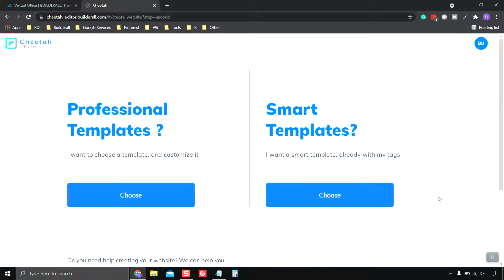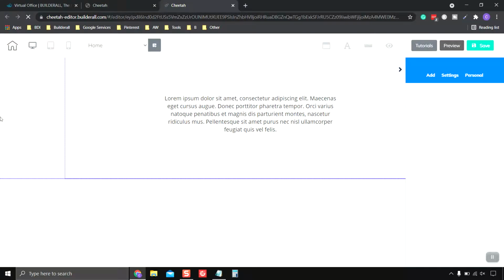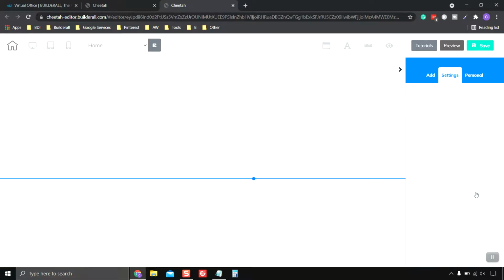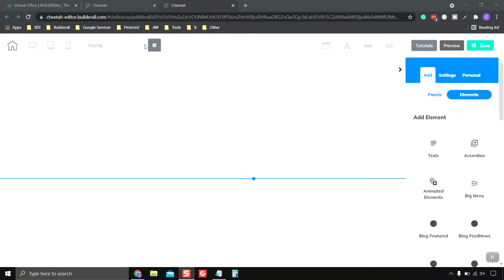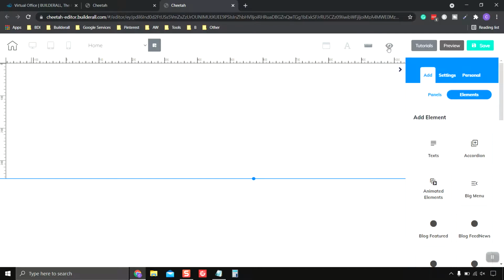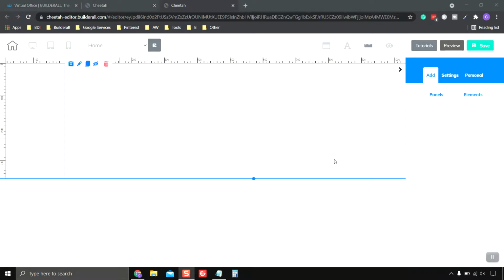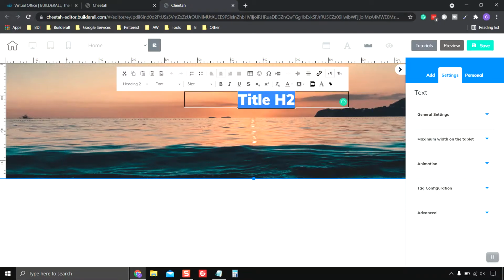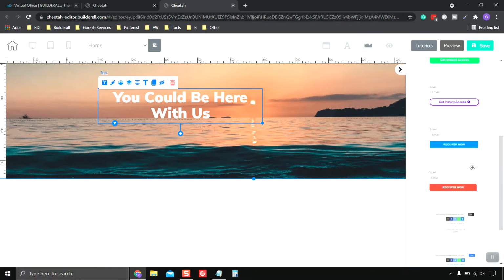Part 1 | Starting Your Builderall Website | Choose A Template or Begin From Scratch?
In this video, I demonstrate how to start a website in Builderall. This begins with either using a pre-made template or starting from scratch.

I also show some of the basics of the Cheetah editor such as how to change website text, background images, and adding a contact form.

Sometimes using a template, is your best option. Especially if you're creating a website for a business client.

This is because you may have multiple clients and time is of the essence. Website templates can help ease the stress by speeding up the building process.